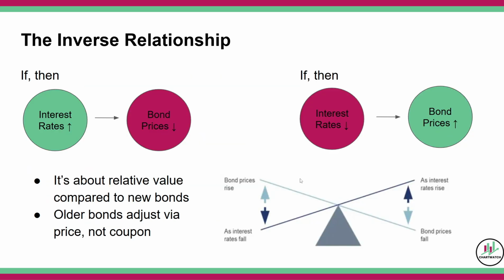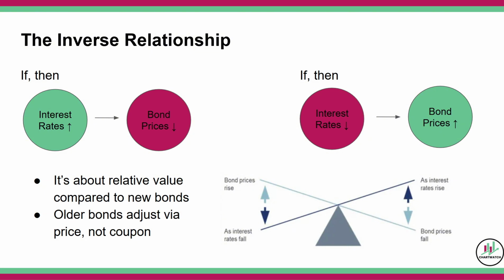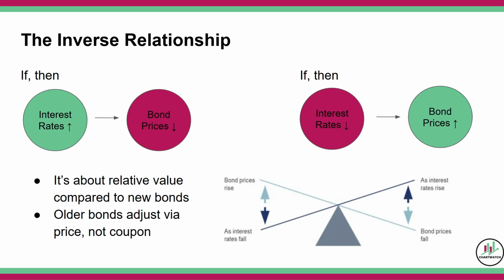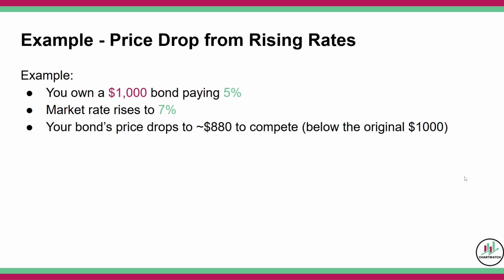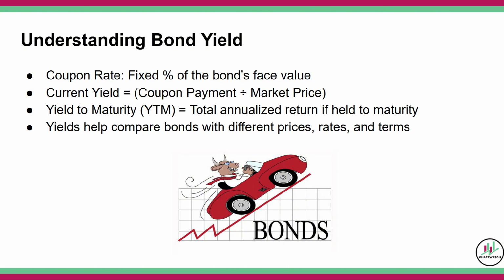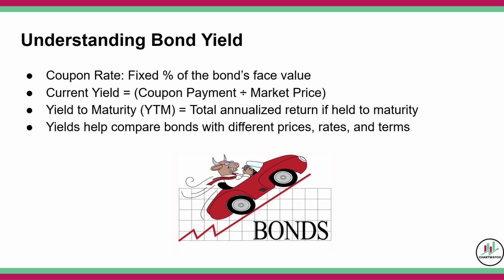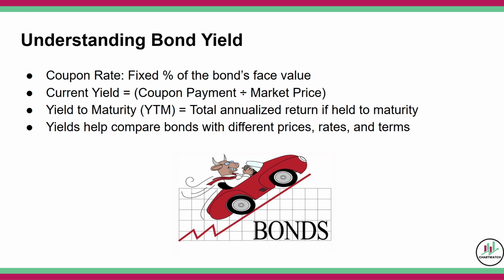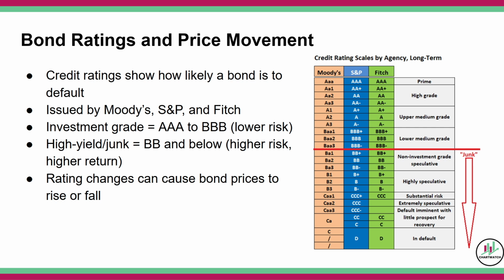How Bond Prices Work (and Why They Move)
In this video, we break down why bond prices change, even when their terms stay the same. You’ll learn how interest rates affect bond values, what it means when a bond trades at a premium or discount, and how yield is calculated through current yield and yield to maturity. We also cover bond ratings and how they influence market pricing and risk. If you want to understand what really drives the bond market, this lesson is a must-watch.